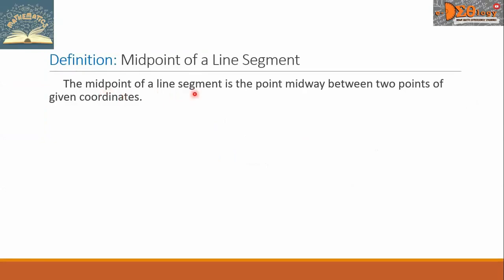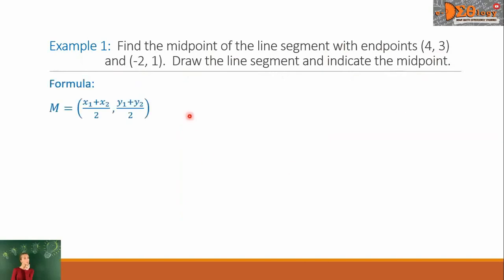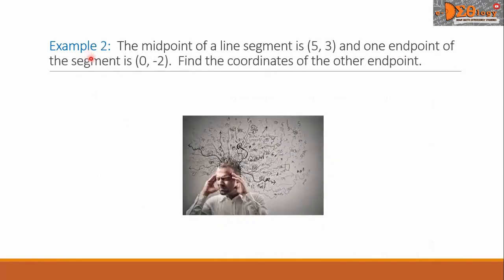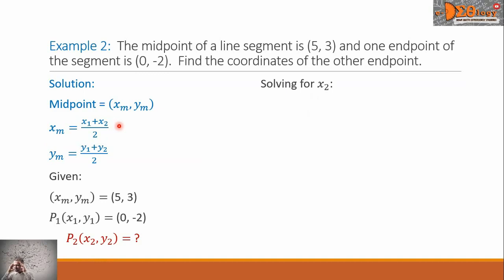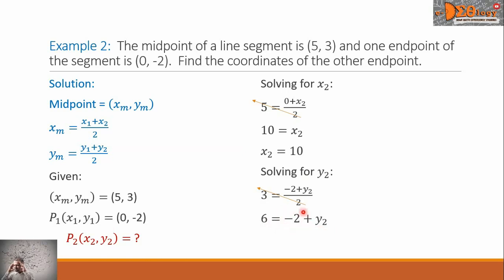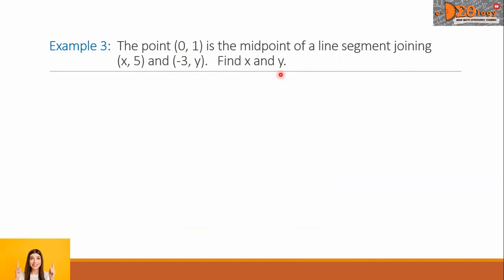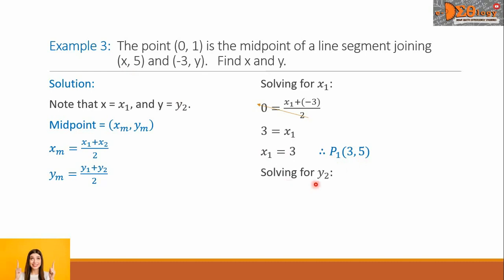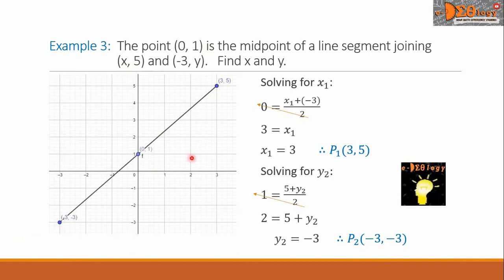Midpoint of a Line Segment